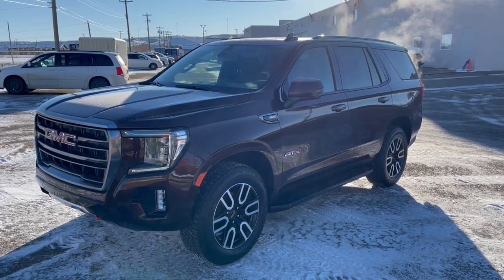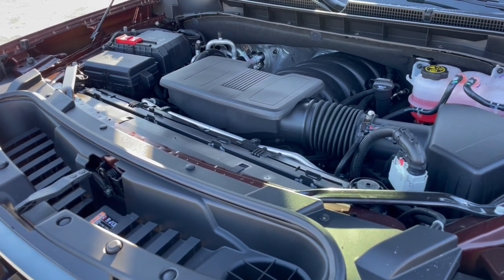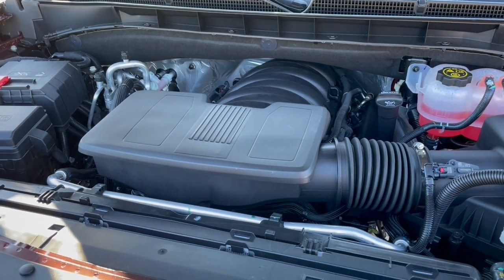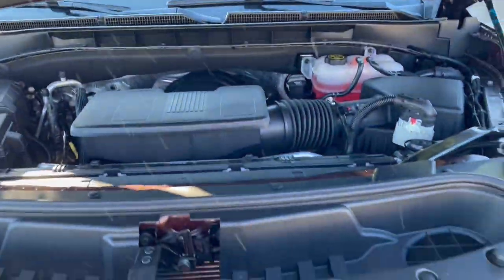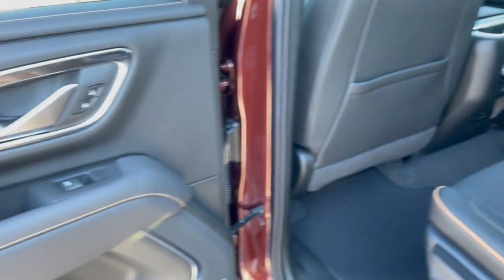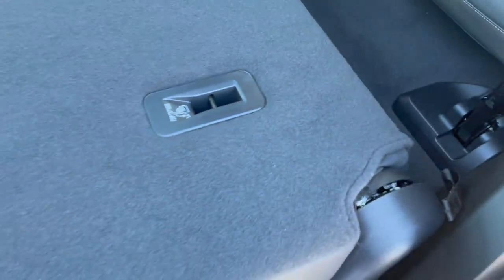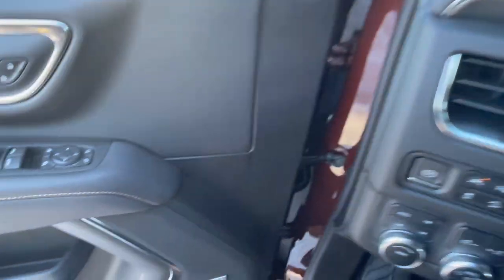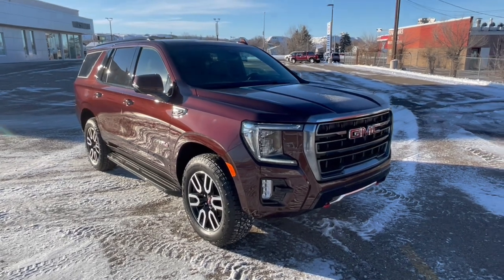2022 GMC Yukon AT4 Review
Today we checkout the ALL 2022 GMC Yukon AT4 SUV. Watch as our Sales Manager does a full features overview of the different trims levels and walk through on this New colour for 2022 Redwood Metallic on Jet Black Leather interior 4x4 SUV.

NOTE: the three Big Changes for 2022 is the NEW 12.3-inch digital gauge cluster, NEW 10.2-inch infotainment system with Google built in and NEW dual exhaust design on the AT4.

Key Competitors…
Ford Expedition
Lincoln Navigator
Infiniti QX80
Nissan Armada
Toyota Sequoia
Cadillac Escalade
Chevrolet Tahoe

STK# 80025